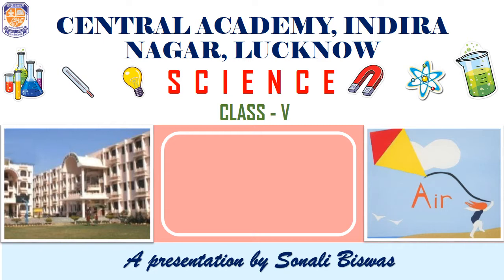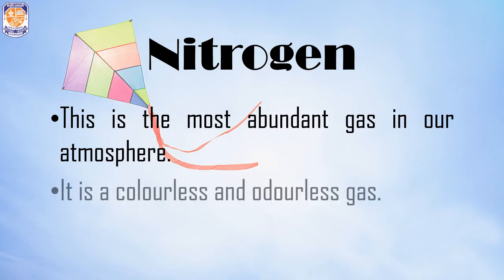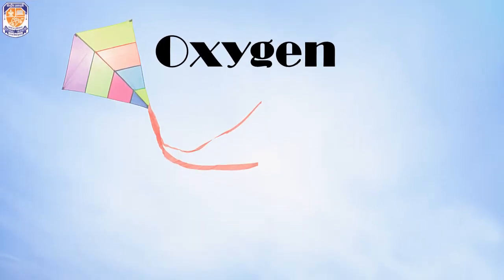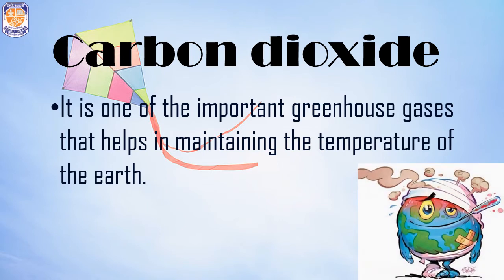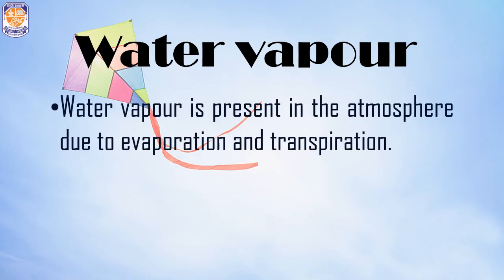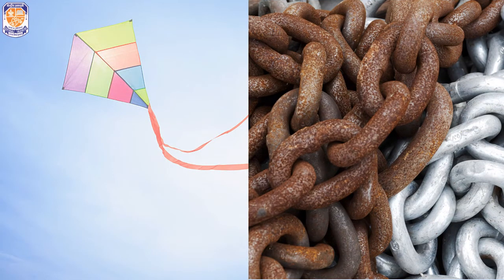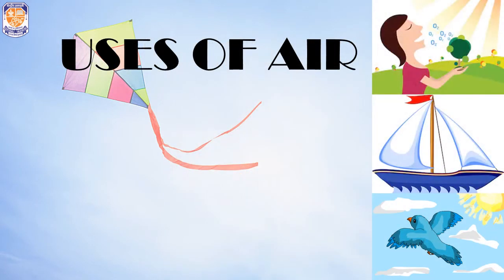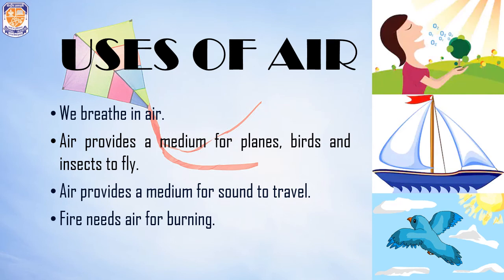Class - V Air (Part 2)